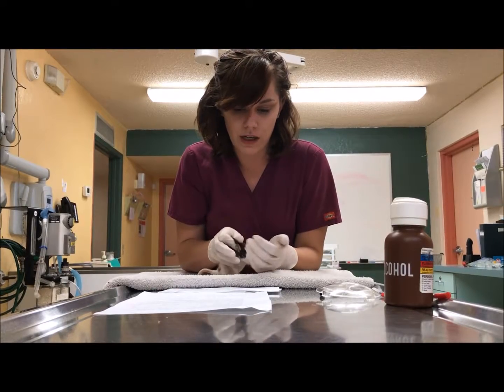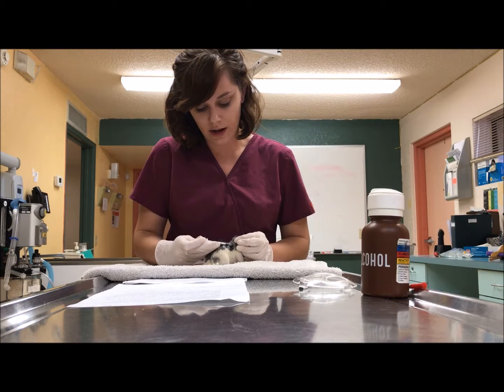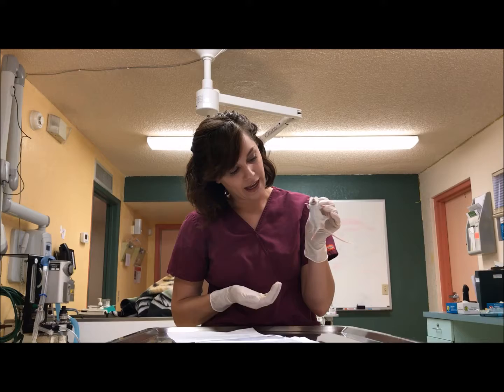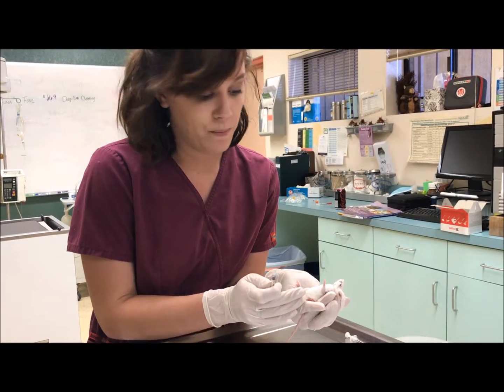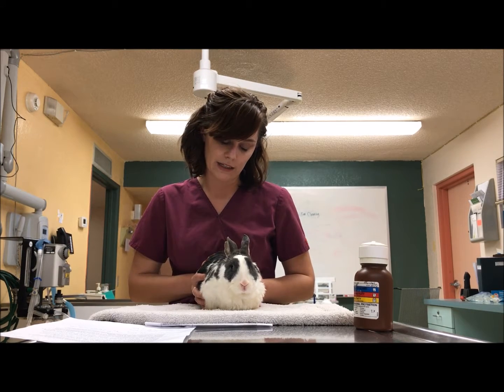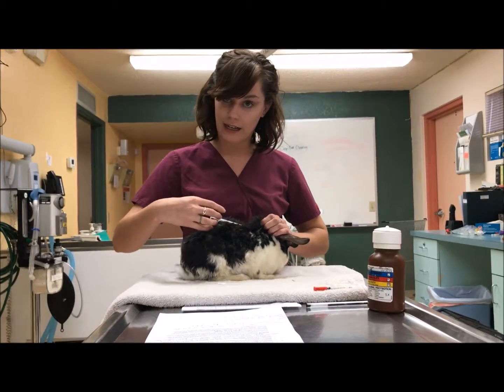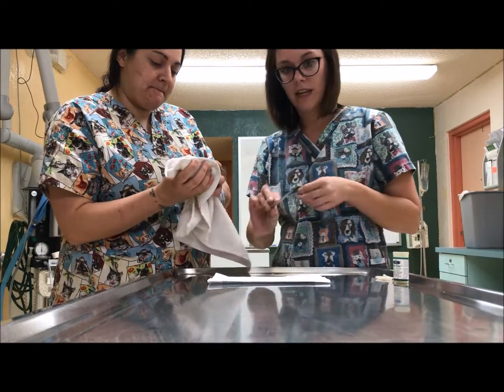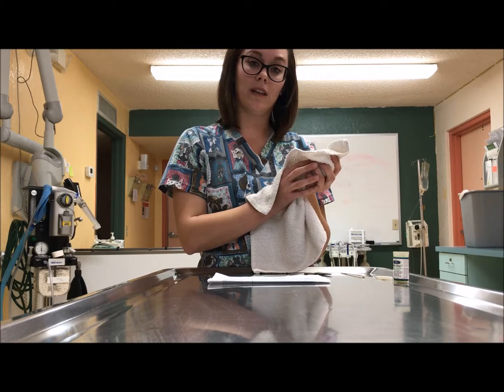Lab Animal AVMA Task Video - Claire Spencer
2017 AVMA Task Video for Lab Animal Clinical Management